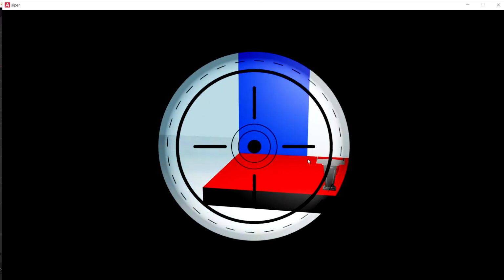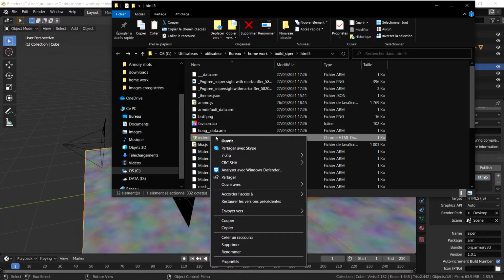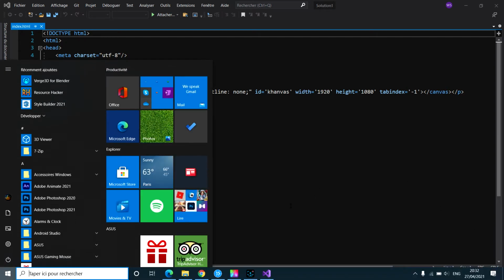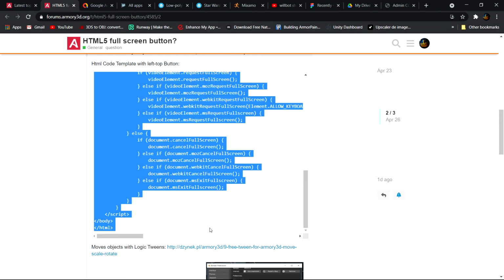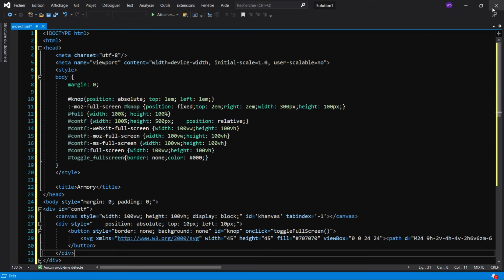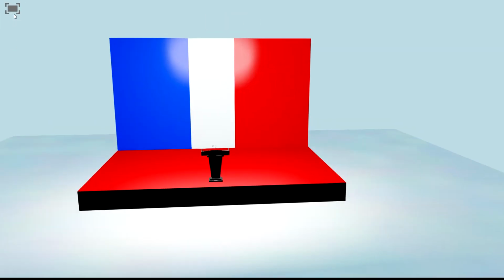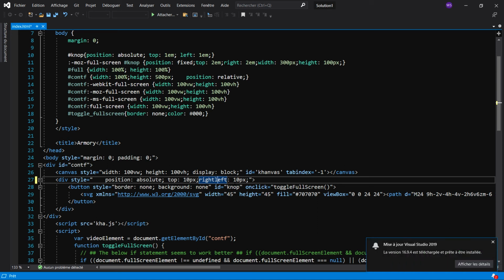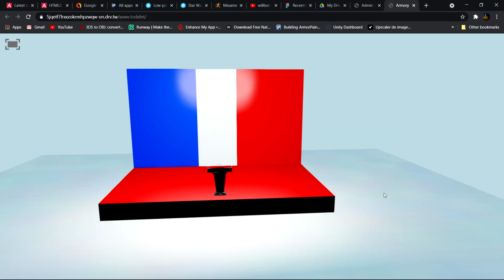Toggle HTML5 game in full screen with button with Armory 3D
In this video I will show you how to add a button that sets your browser game into full screen on any device.